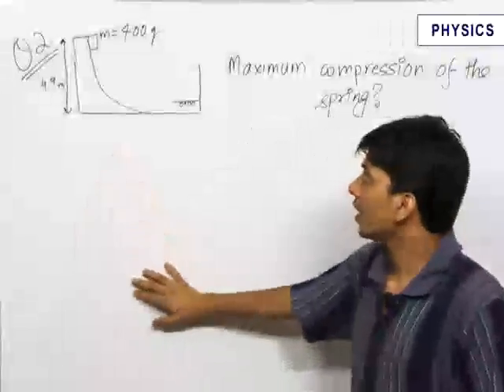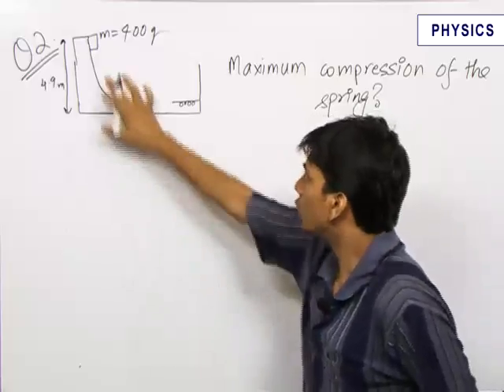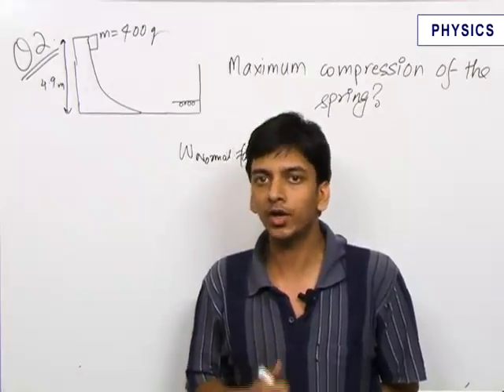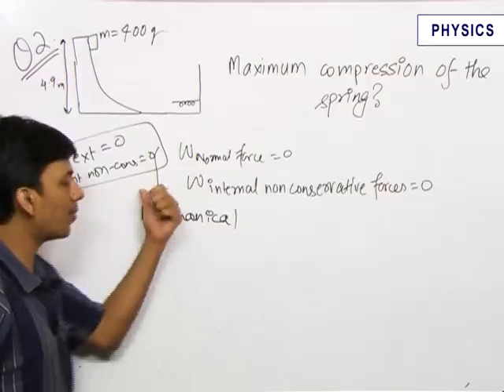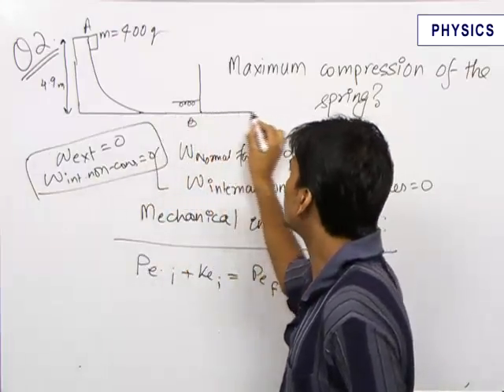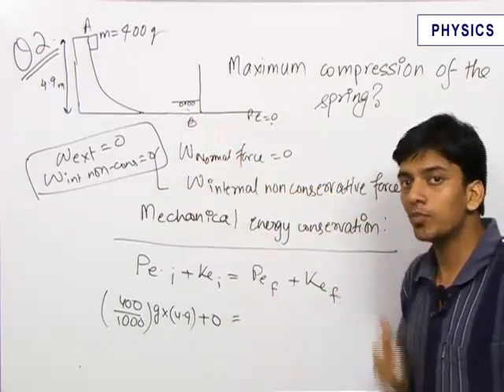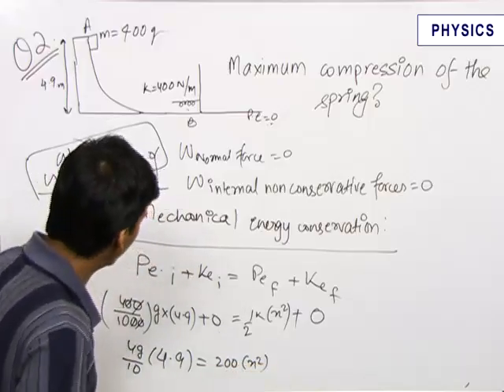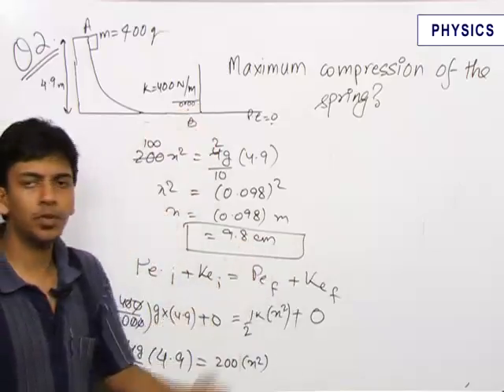Solved problem of Work, Power and Energy